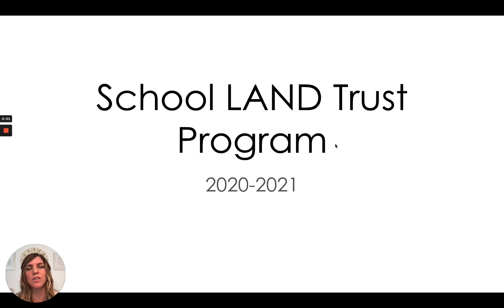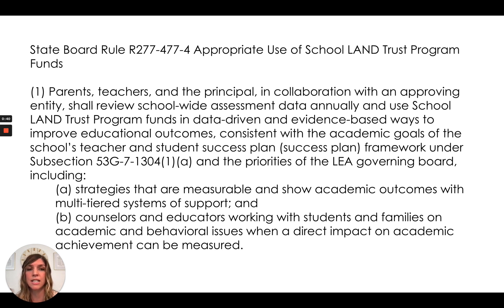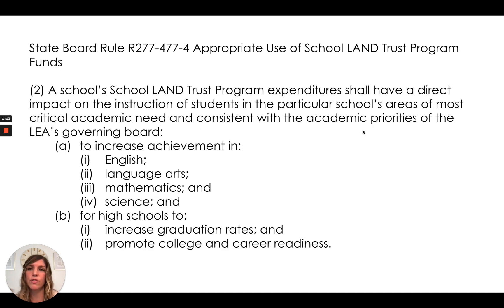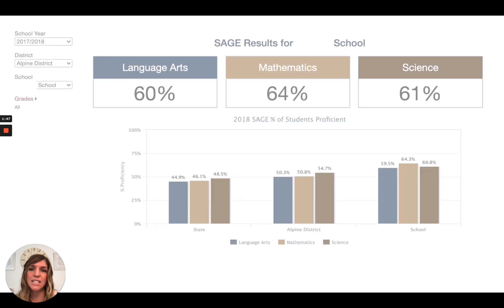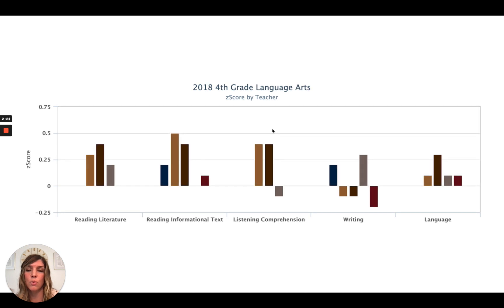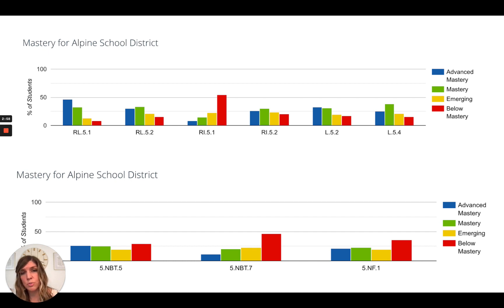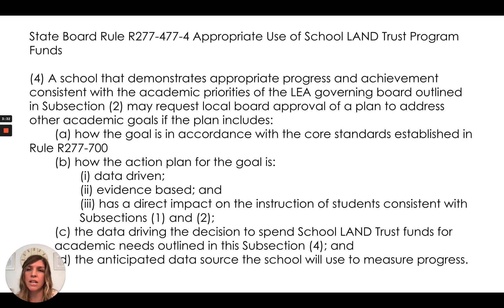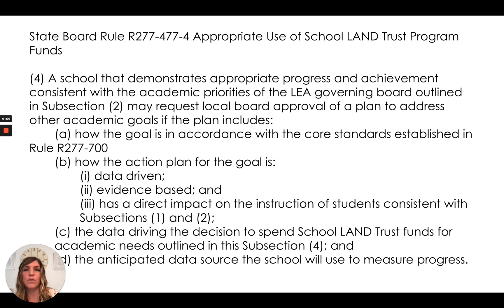Using data to create a School LAND Trust plan - 2021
Rachel Lunt, Alpine School District
Assessment Director

Please contact USBE School Children's Trust Section with questions or concerns